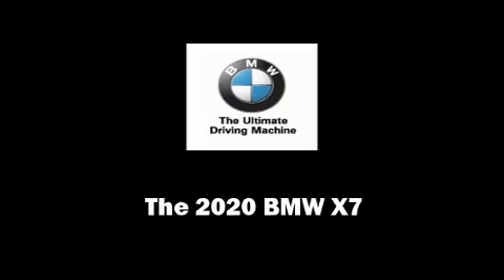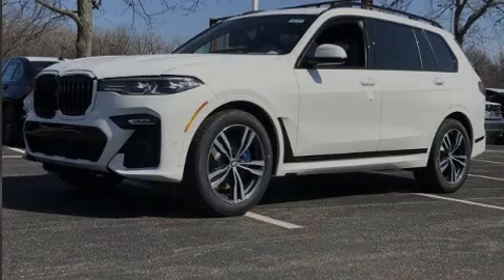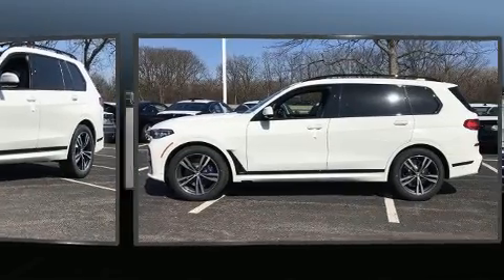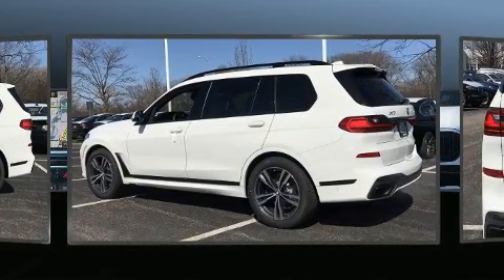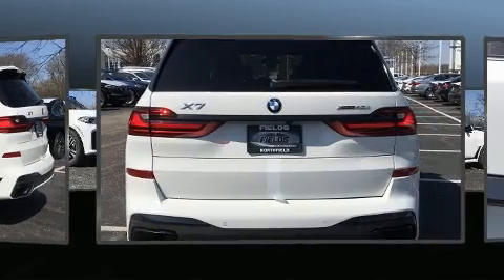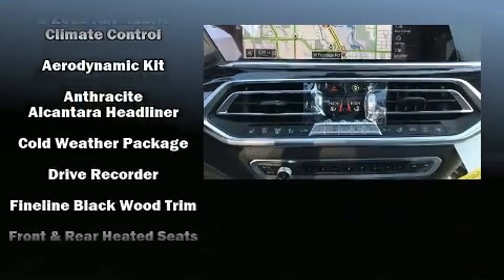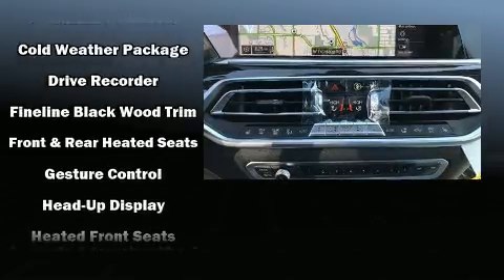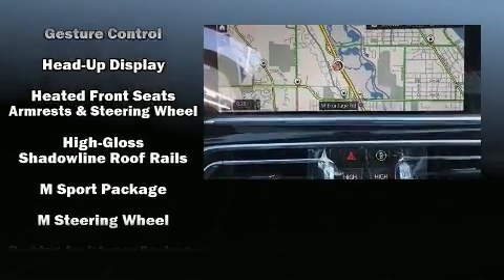2020 BMW X7 xDrive40i in Northfield, IL 60093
Sensibility and practicality define the 2020 BMW X7. Smooth gearshifts are achieved thanks to the 3 liter 6 cylinder engine, and load leveling rear suspension maintains a comfortable ride. Well tuned suspension and stability control deliver a spirited, yet composed, ride and drive A turbocharger further enhances performance, while also preserving fuel economy. BMW prioritized comfort and style by including: leather upholstery, front and rear reading lights, a built-in garage door transmitter, a blind spot monitoring system, front dual-zone air conditioning, a power rear cargo door, and remote keyless entry. Rear passengers enjoy the seat heating functionality, keeping them warm during the winter months. Passengers in the third row enjoy seat back reclining functionality, providing an extra level of comfort and convenience. The unique heads-up display projects vehicle information onto the windshield, including speed, gear selection and engine speed. Drivers benefit by not having to take their eyes off the road. Audio features include an AM/FM radio, steering wheel mounted audio controls, A 20 gigabyte hard drive, and 16 speakers, providing excellent sound throughout the cabin. Passenger security is always assured thanks to various safety features, such as: dual front impact airbags with occupant sensing airbag, front side impact airbags, traction control, brake assist, a panic alarm, an emergency communication system, and 4 wheel disc brakes with ABS. You'll never lose visibility with rain sensing wipers, which activate automatically when the drops start to fall. You will have a pleasant shopping experience that is fun, informative, and never high pressured. Please don't hesitate to give us a call.